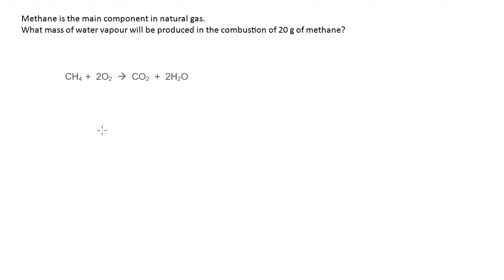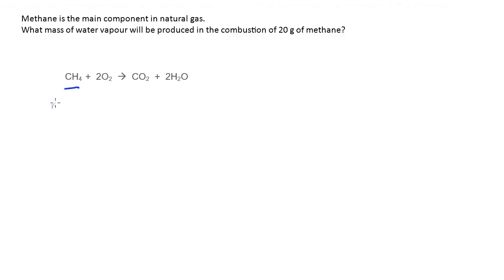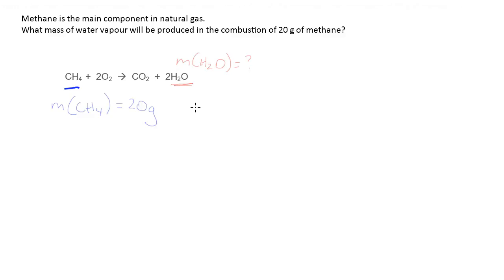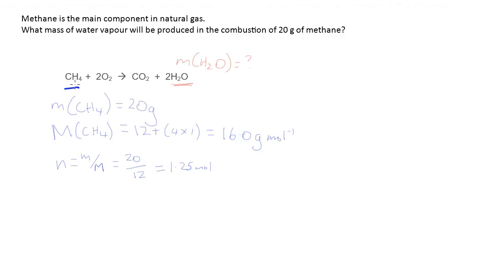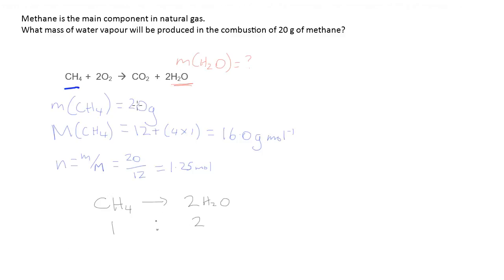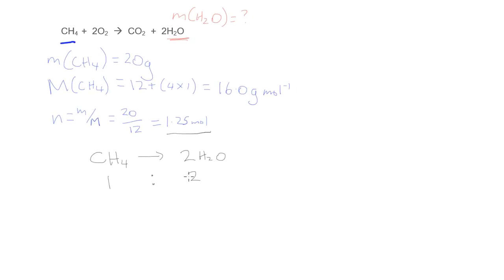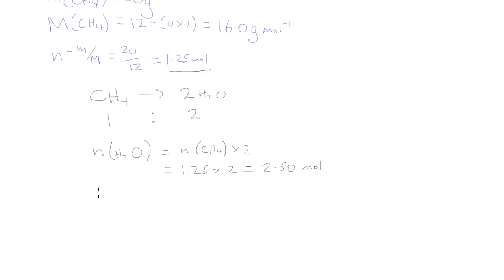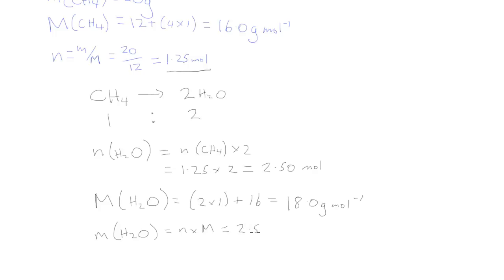Calculations from Equations 1